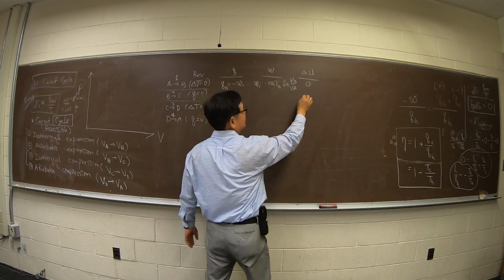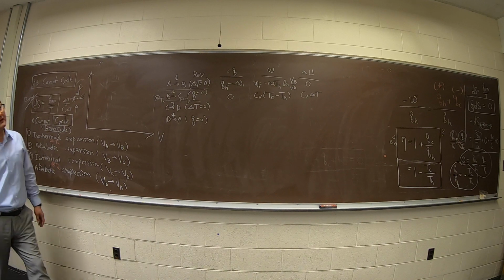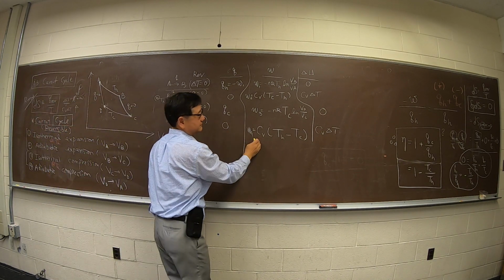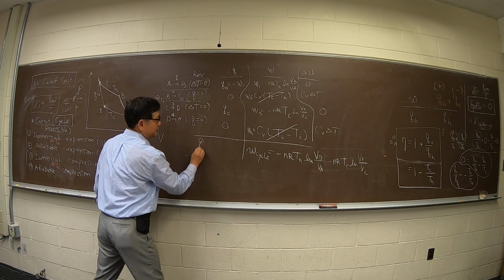Ch03A 4b Carnot Cycle (Part III)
qc/qh = - (Tc/Th)